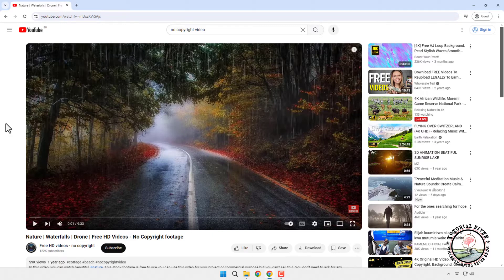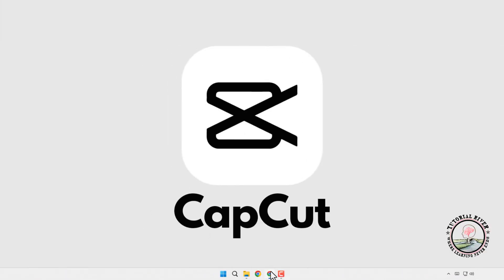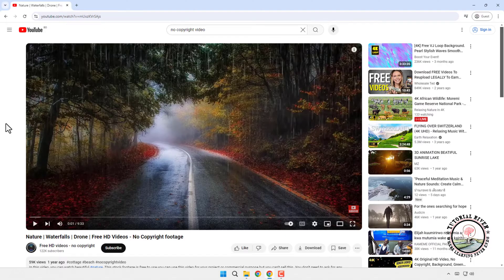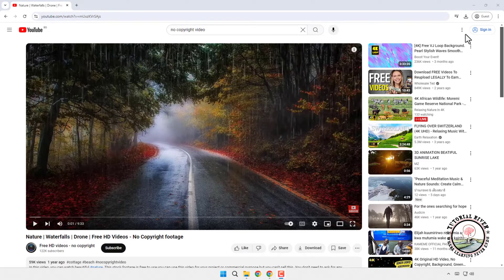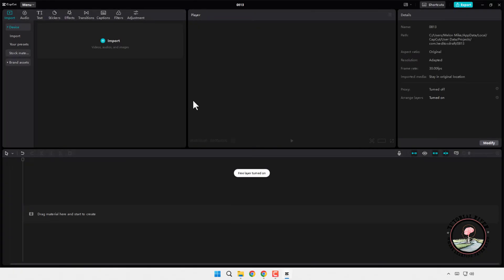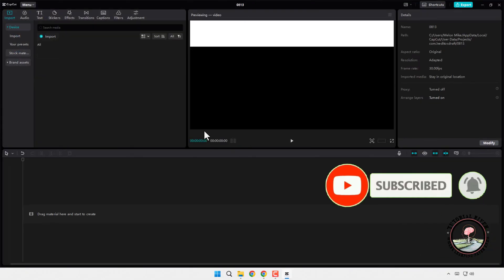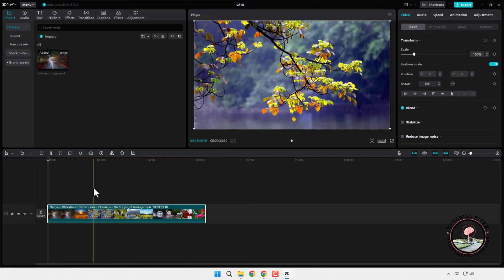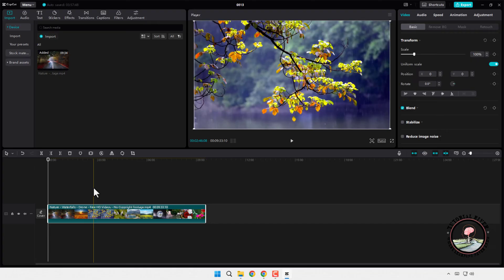How To Import Videos From Youtube To Capcut | Full Guide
Learn how to easily import YouTube videos into CapCut for your next creation! This tutorial shows you a simple workaround to get started.

0:00 intro
0:09 Import Videos From Youtube To Capcut
0:50 Outro